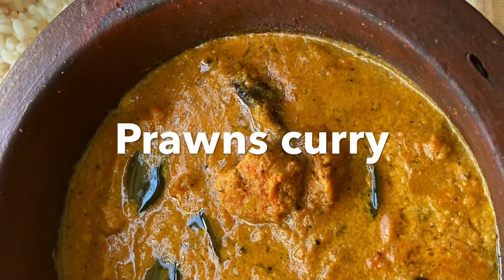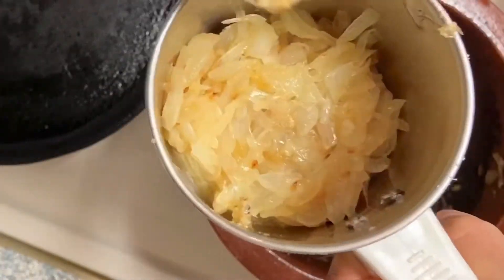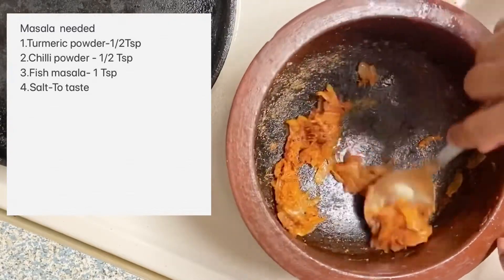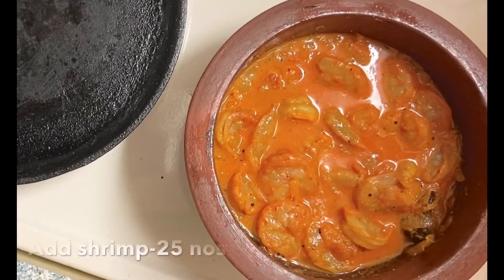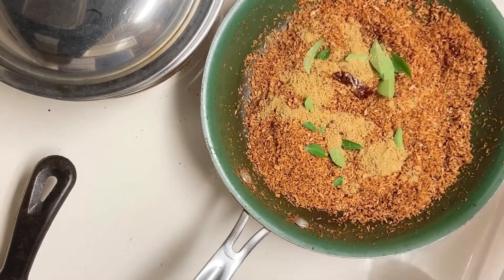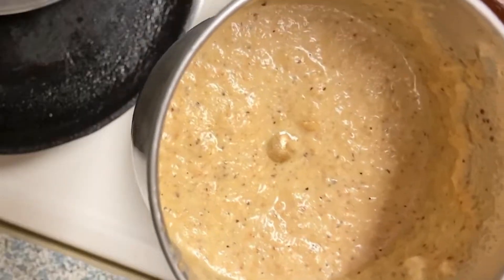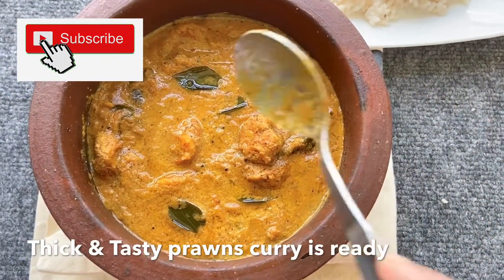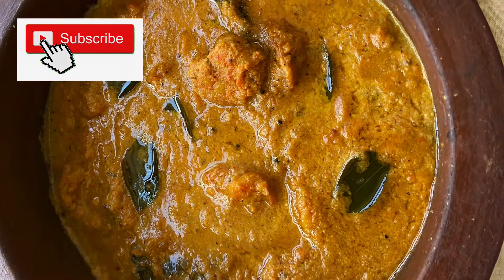Chemmeen curry in thick coconut gravy recipe||4K||prawns curry with coconut by Kottayam Kitchen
How to make Prawns curry with thick coconut gravy  in Kerala style

Chemmeen or Prawns is a seafood which has immense flavor which is good in any type of cuisine.Here I’m showing Chemmeen/Prawns curry preparation with fried coconut which turns into most flavorful Prawns recipe.Please watch my full video.
Riya